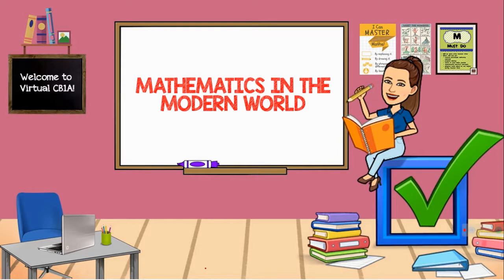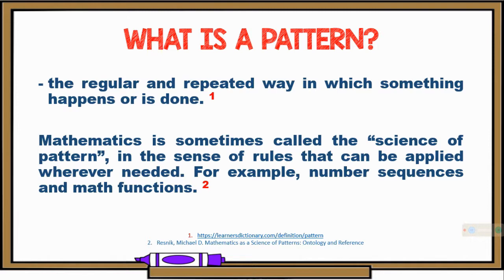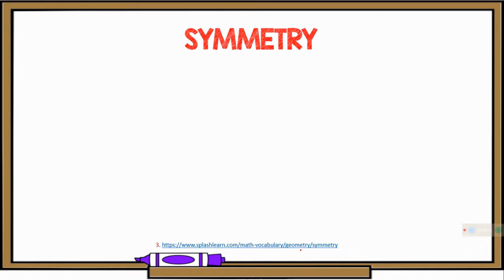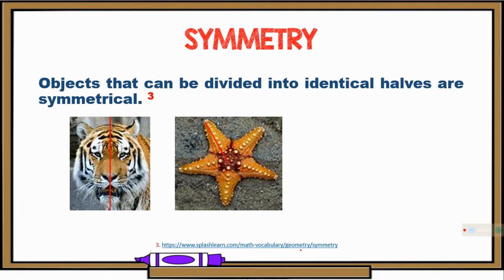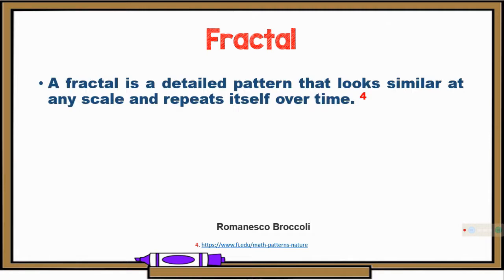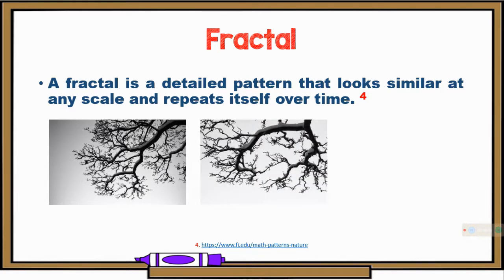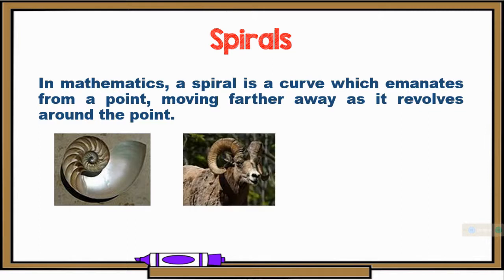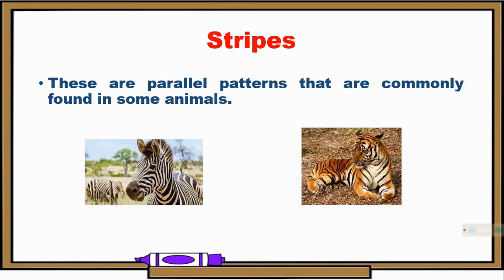Patterns in Nature